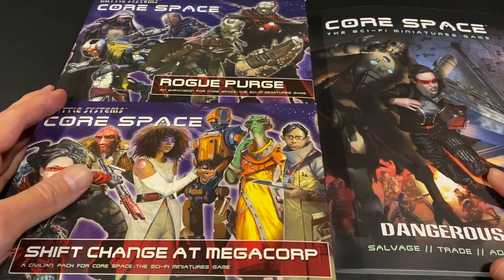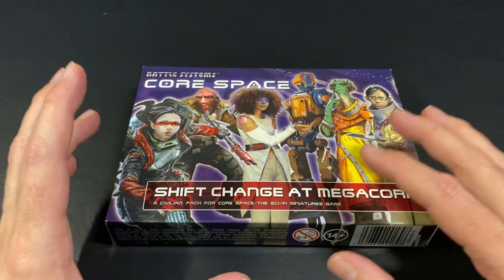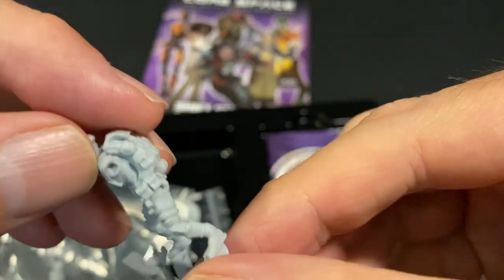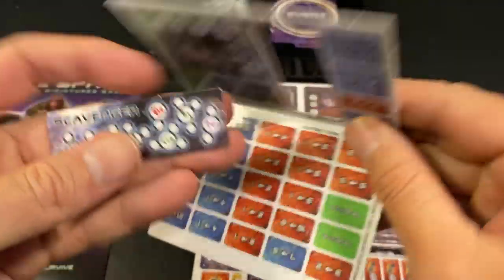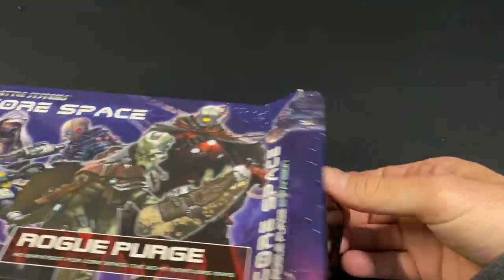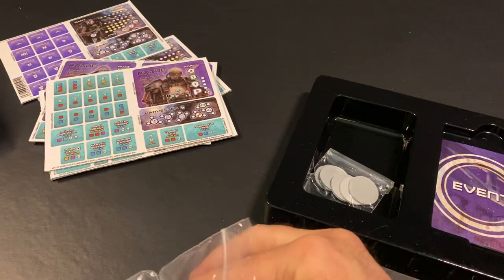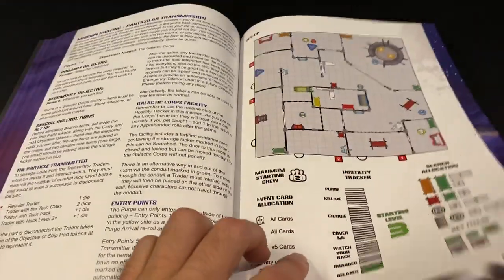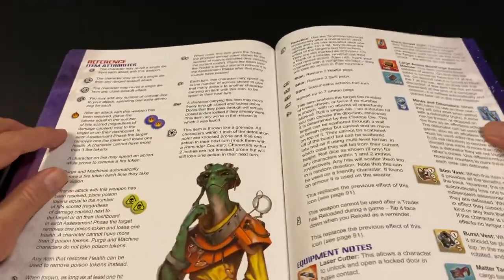Core Space - New Expansions - Take a Look